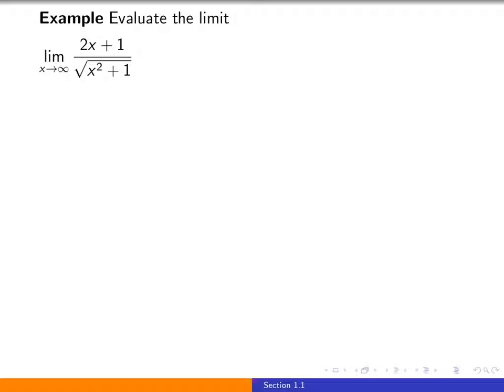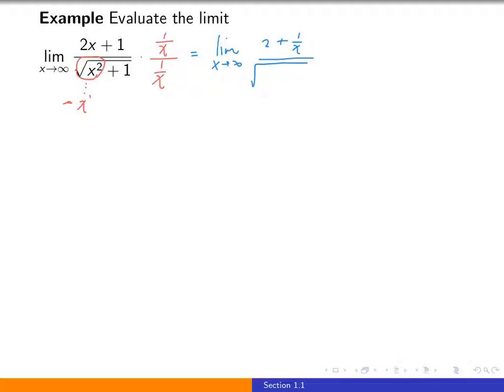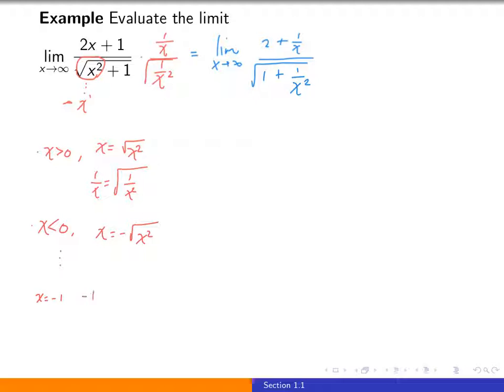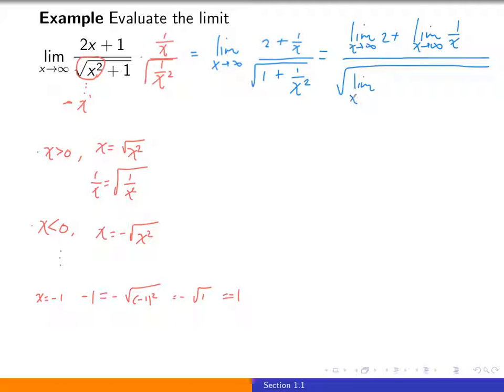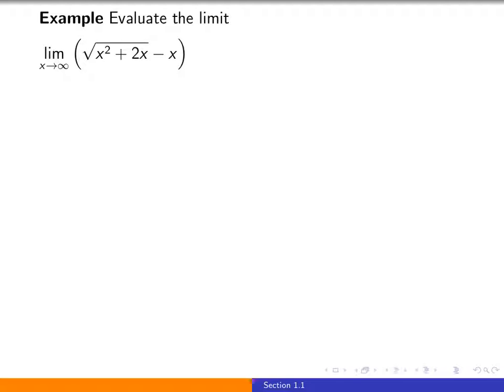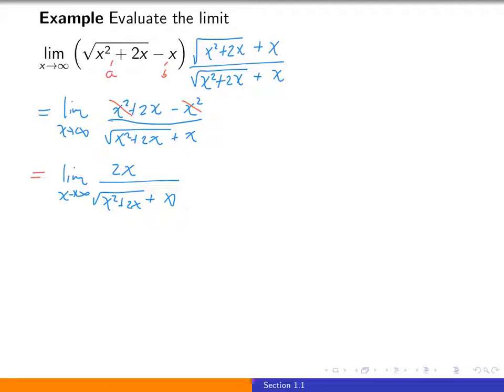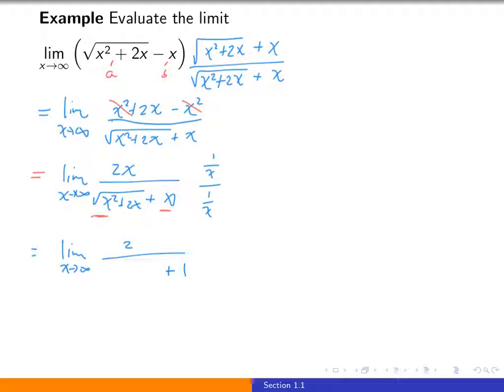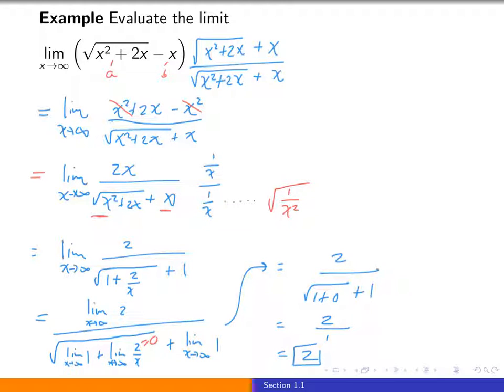Secton1 5 Part2